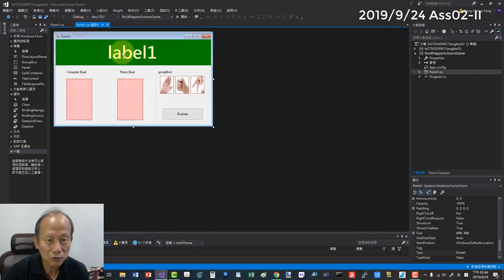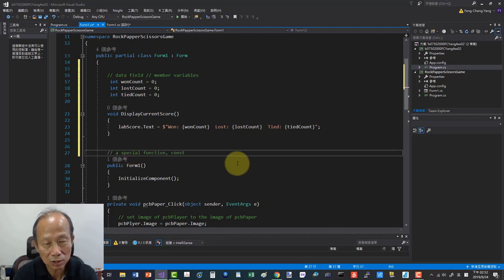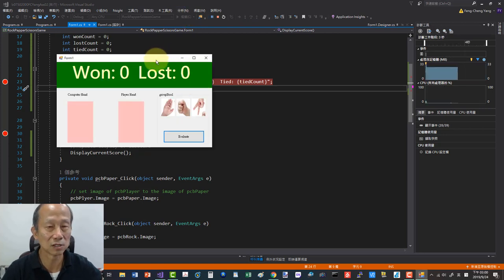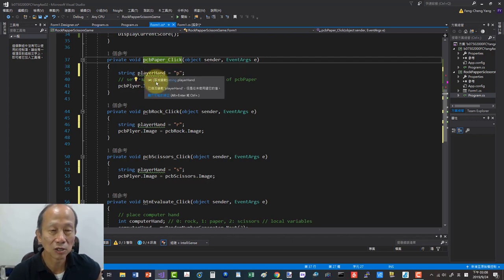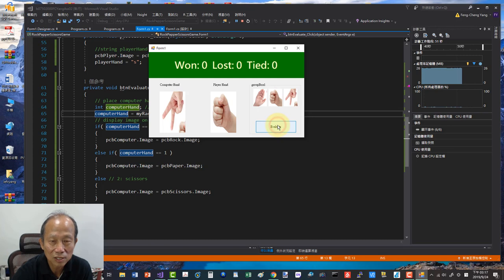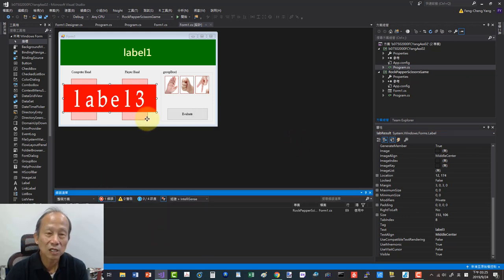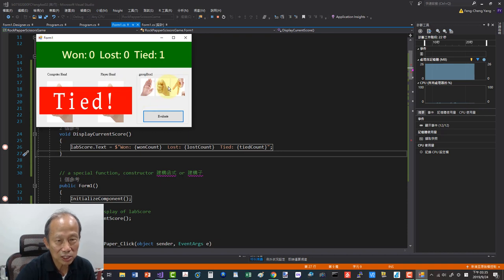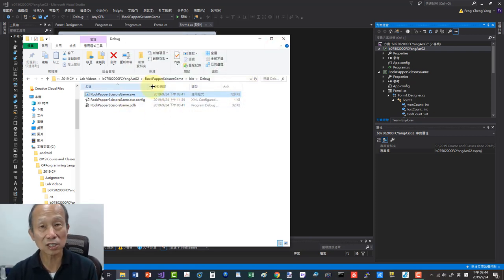CSharp Lab 2019 09 24 Part 2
The second part of the lab video, which should be followed at home to complete assignment 02.